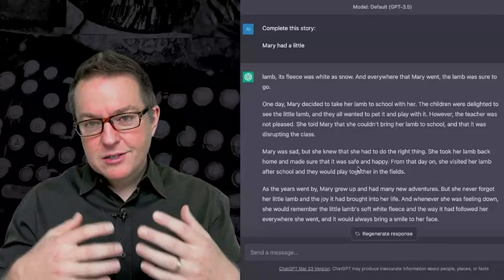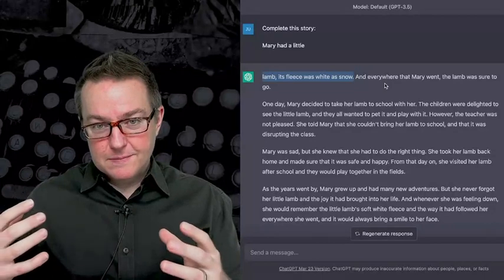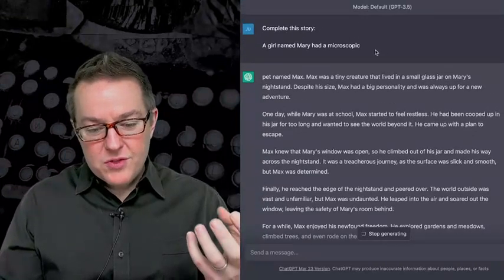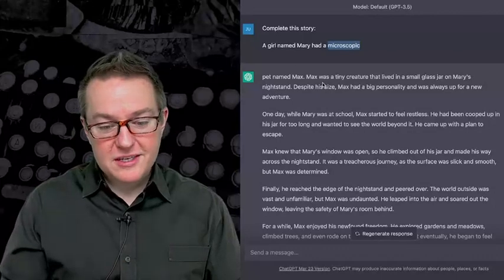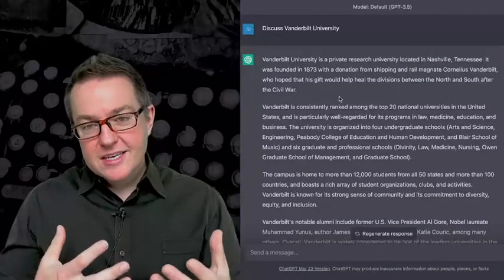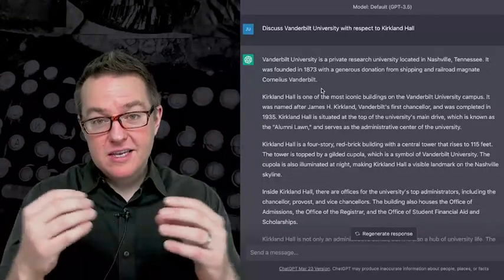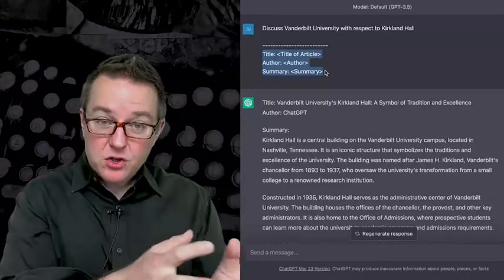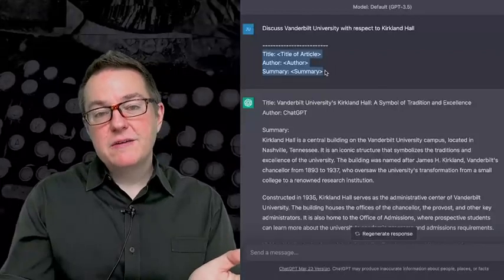Intuition Behind Prompts